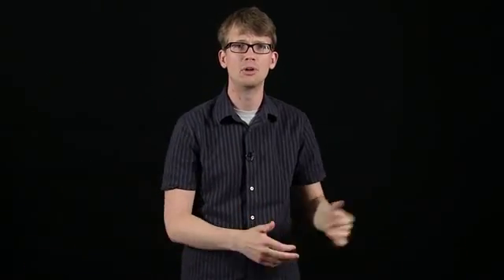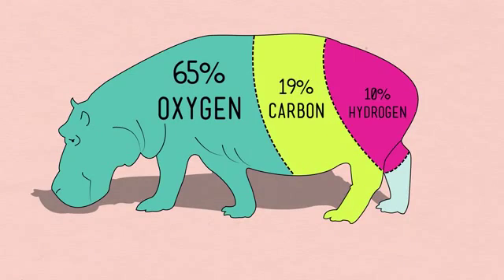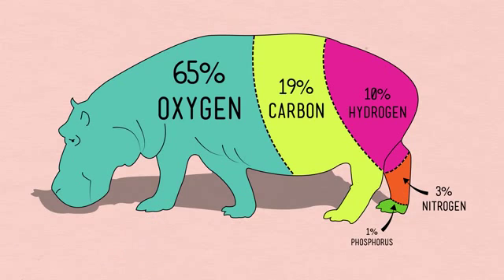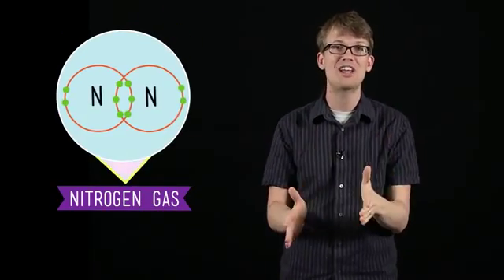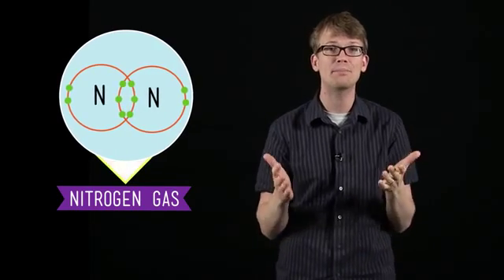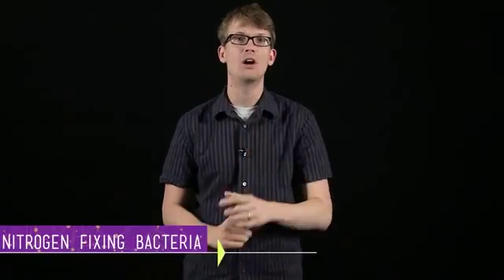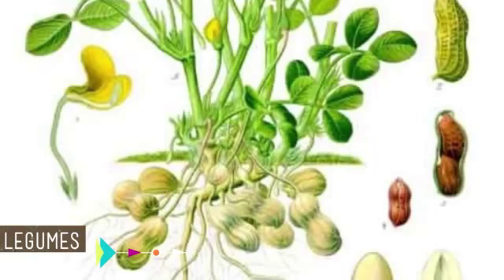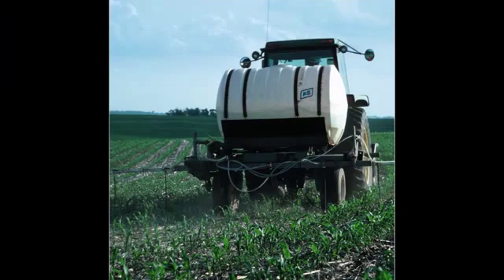Nitrogen and phosphorus cycles - Always recycle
Ecology: Nitrogen and phosphorus cycles  - Always recycle